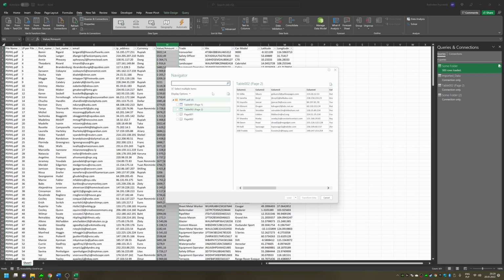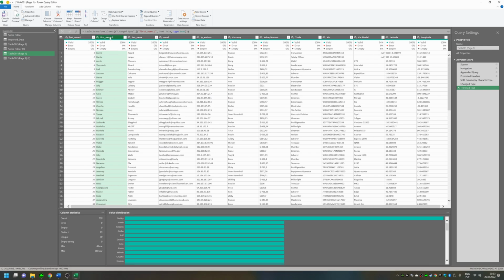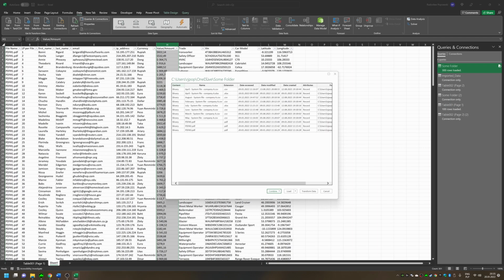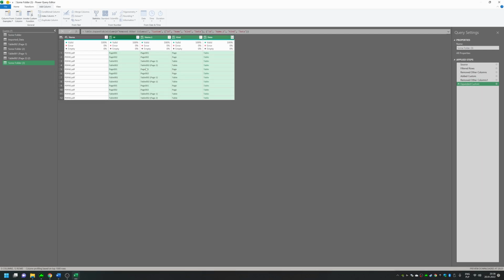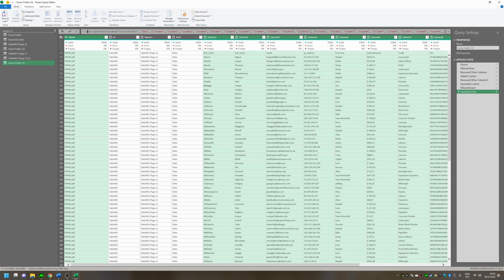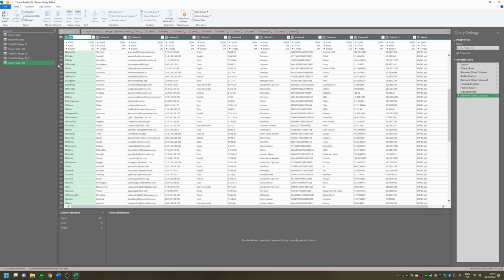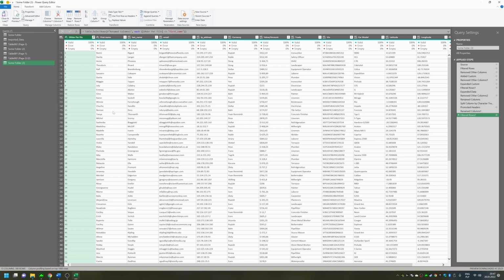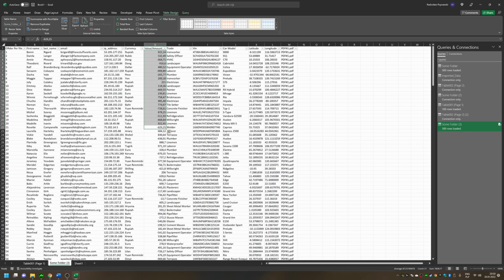PDF Importing - basic solution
📂 In this tutorial, we're demystifying the process of importing PDF files into Excel with a basic yet effective solution. Say goodbye to manual data entry and embrace efficiency.

🔍 Explore the step-by-step guide on how to seamlessly import PDF data into your Excel worksheets. We'll cover everything you need to know, from the essentials to advanced tips.

📚 Chapters:

00:00 - Introduction: Unveiling the PDF importing secrets
00:16 - Setting up your PDF import
05:32 - Mapping PDF data to Excel columns
11:18 - Handling PDF tables and structures
18:45 - Advanced PDF importing techniques
24:30 - Conclusion: Excel mastery through PDF importing
💡 Whether you're an Excel novice or a seasoned pro, this tutorial offers insights for all skill levels. Don't miss out on the data-importing revolution!